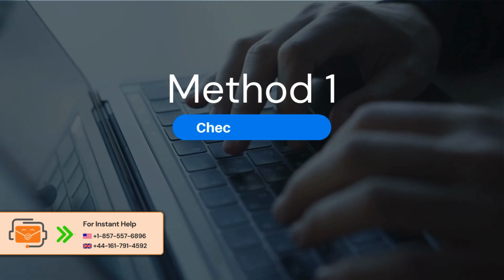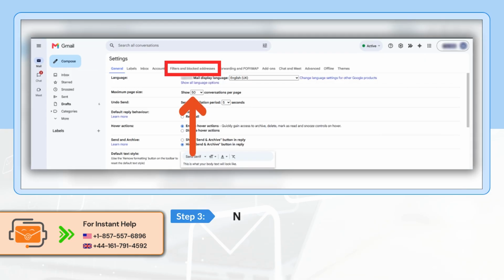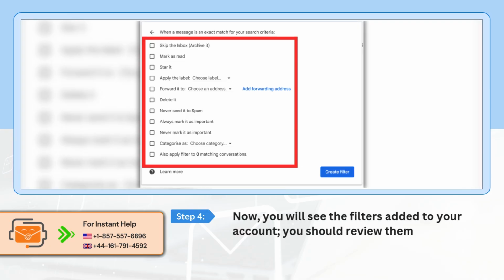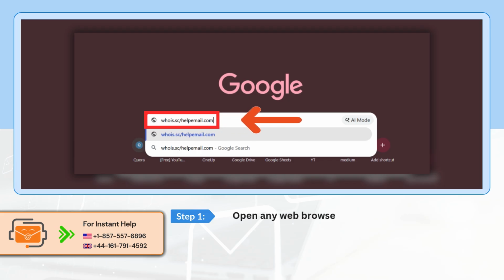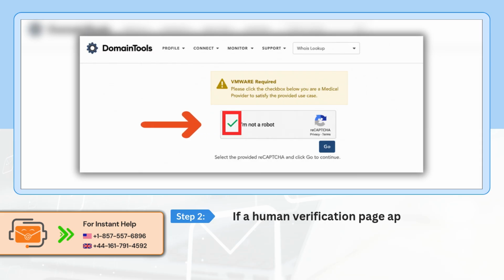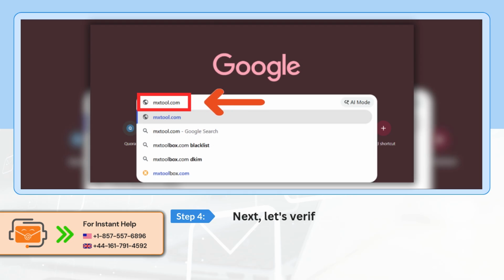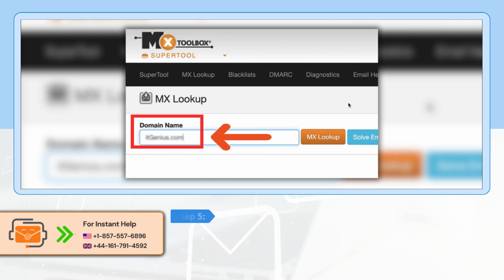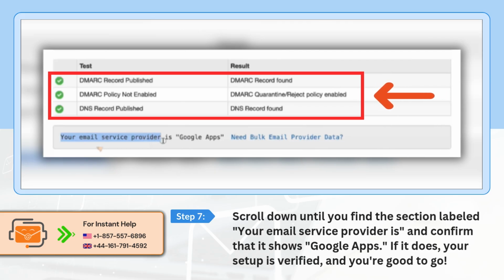Google Workspace Email Delay: Emails Taking Hours to Arrive? fix | Help Email Tales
Is your Google Workspace causing email delays? As a result, your email takes hours to arrive. Several reasons, such as incorrect MX record DNS settings, issues with third-party email clients, or authentication issues. In this video, you’ll learn how to fix such delays using two effective methods.

Look at these potential challenges that you may face while fixing email delays in Google Workspace:

Google security scanning
Missing or broken email authentication
Third-party filters and gateways

Here is a video on how to fix email delays in Google Workspace.

Method 1: Check the filters (0:00:39 - 0:01:27)
Method 2: Check the settings (0:01:30-0:02:44)

We look forward to helping you fix “Google Workspace email delay.”